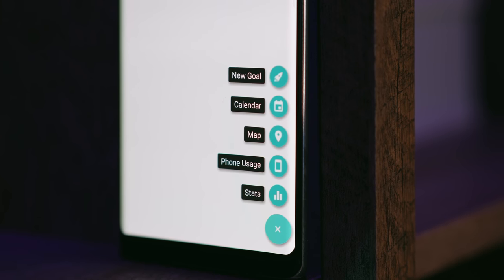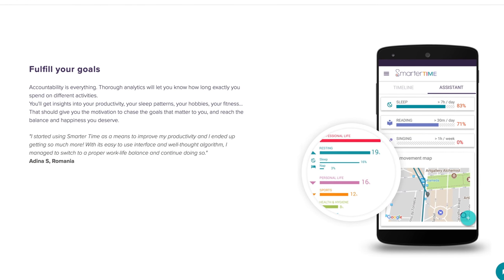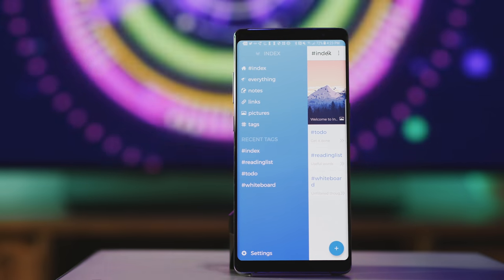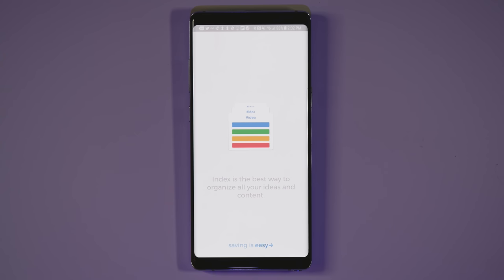Unbelievably Useful Android Apps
Yes, I'm an "Apple fan" but it's time for some Android apps fun.

My favorite hoodie, as promised

Are you a video creator? Use this

Apps Mentioned:
1. Haven
2. Nord VPN
3. Cake Browser
4. Turtle Timer
5. LiquidSpace
6. Fluctuate
7. Smarter Time
8. Index
9. DroidID

MY CAMERA SETUP:
My main camera
My favorite prime lens
My favorite zoom lens
My drone
My slider
My main gimbal
My phone gimbal
My goto mic
My XLR mic adapter
My tripod
My video head
My travel video head
My travel tripod
My monopod
My flexible tripod
My mini tripod
My camera cage
My studio lights

MY STUDIO SETUP:
My reclaimed wood desk
My mango wood TV stand
My bookcases
My coffee table
My white end table
My Rug #1
My Rug #2
My smart lights
My kinetic sculpture
My standing desk

MY XBOX GAMING SETUP:
My gaming TV
My exact Xbox model
My favorite Xbox controller
My gaming headset
My gaming chair